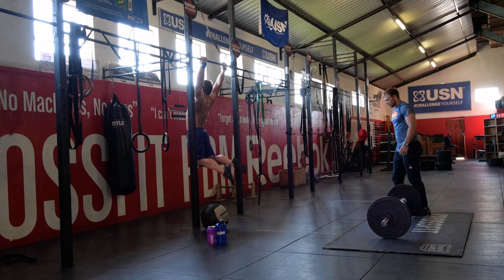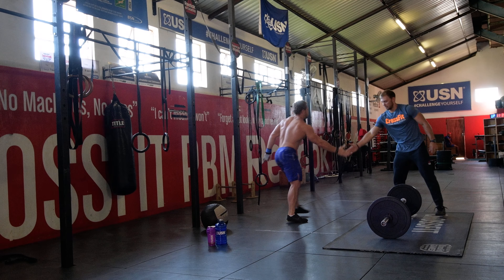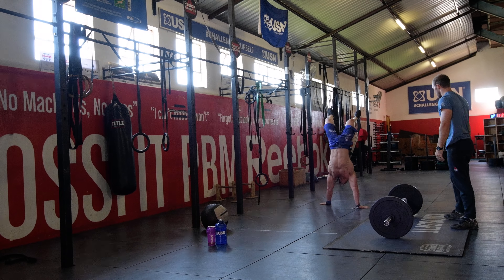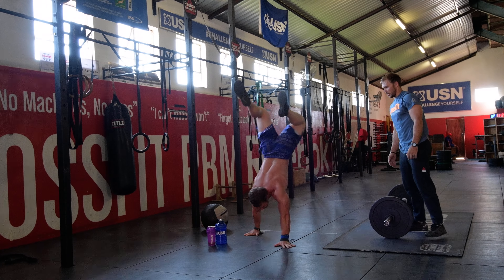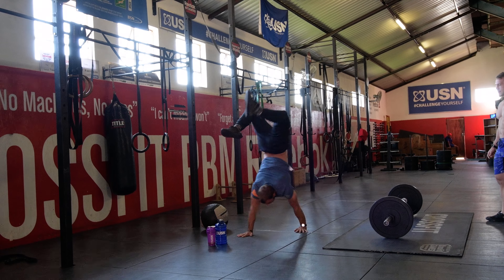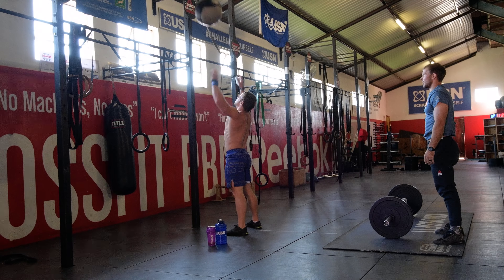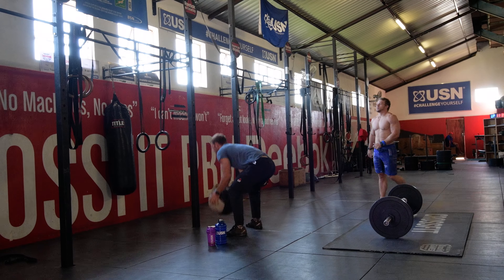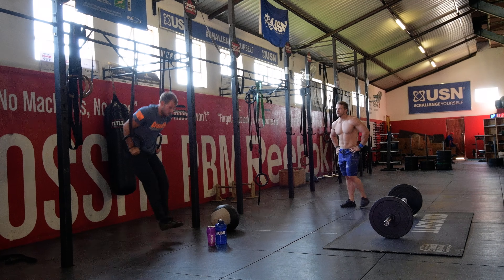Pretoria Throw Down Workout 4